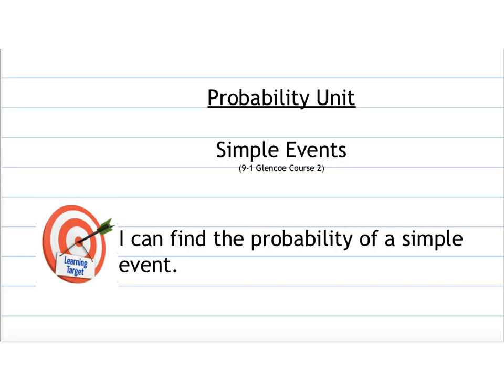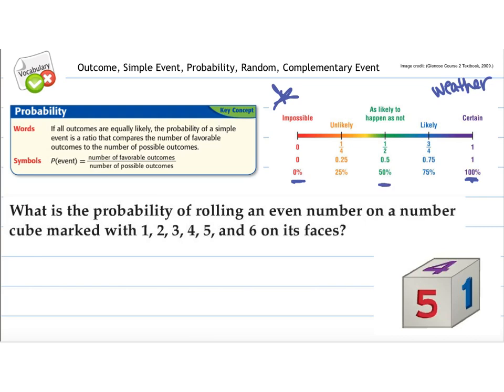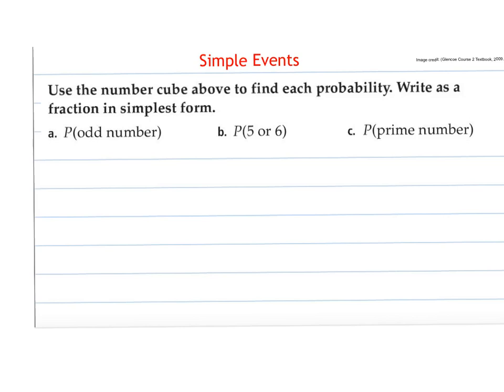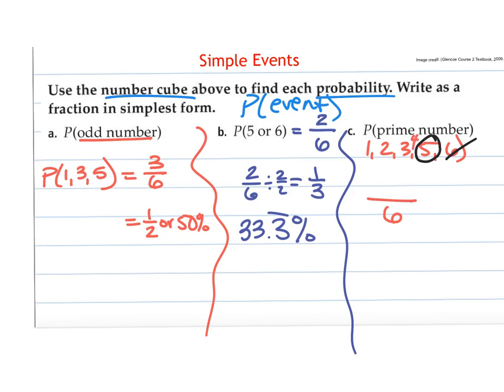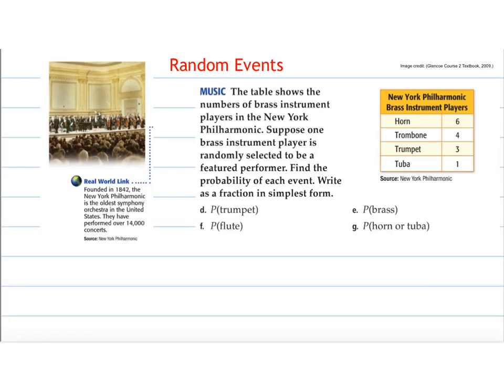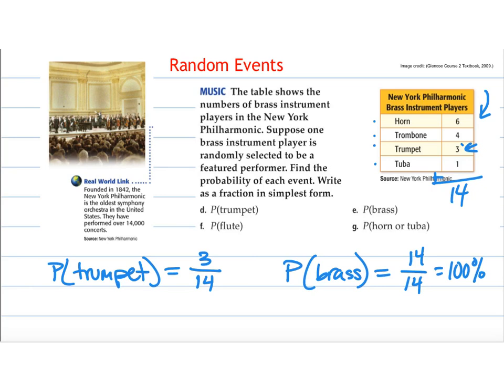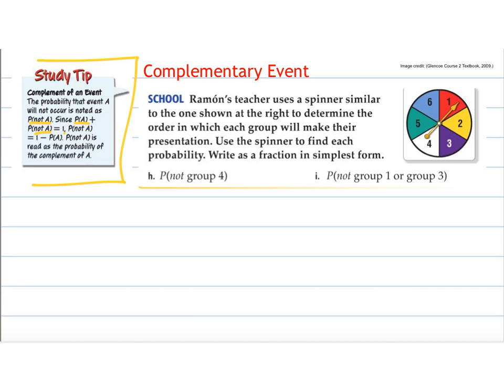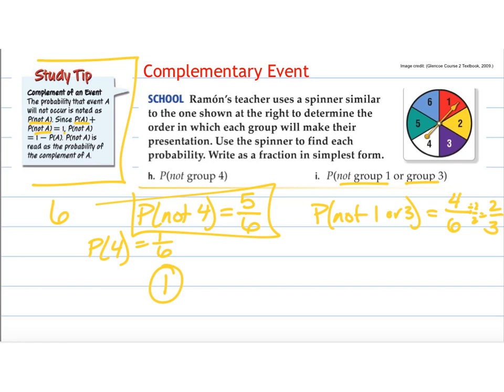U10 9-1 Simple Events